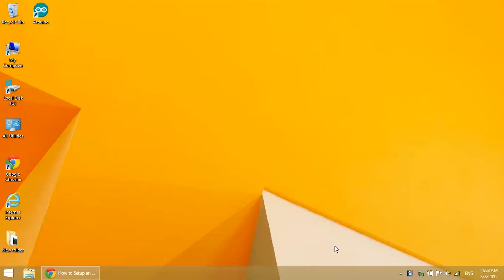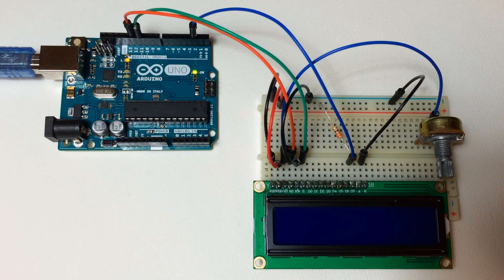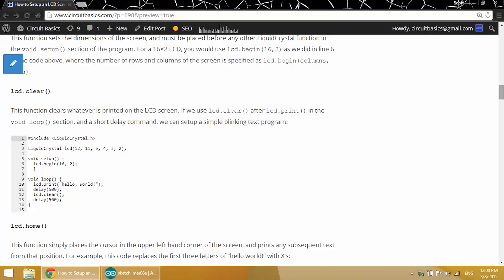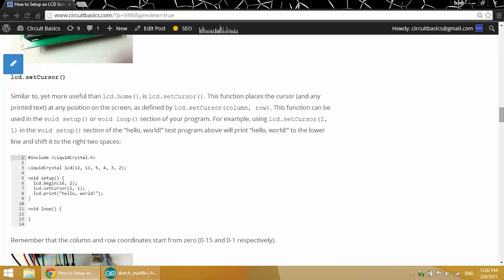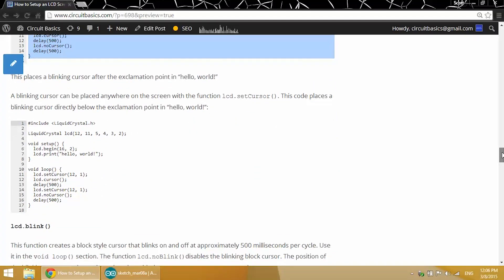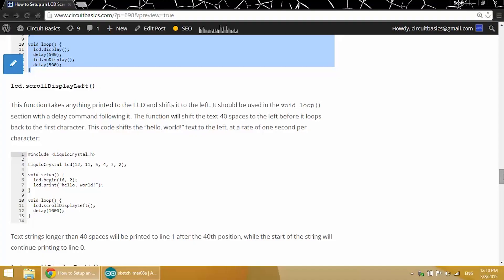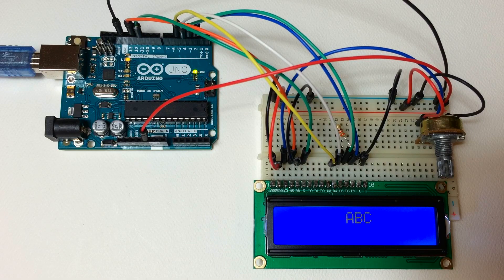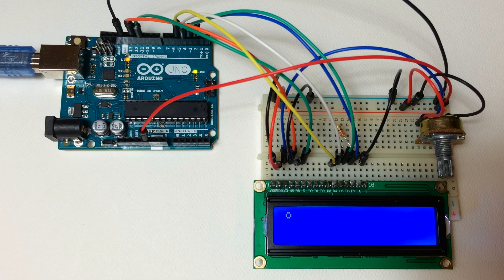How to Set Up and Program an LCD on the Arduino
In this video we will learn how to connect a 16x2 LCD display to the Arduino Uno. We will take a look at every function in the LiquidCrystal library, then see how each function effects the text and data displayed on the LCD.

Check out Circuit Basics for more tutorials on the Arduino, Raspberry Pi, and other DIY electronics projects!